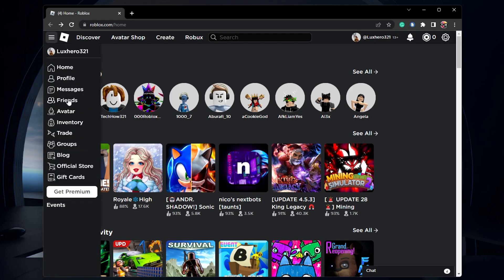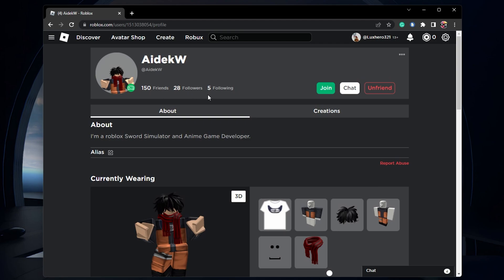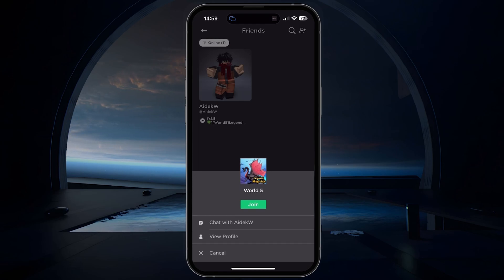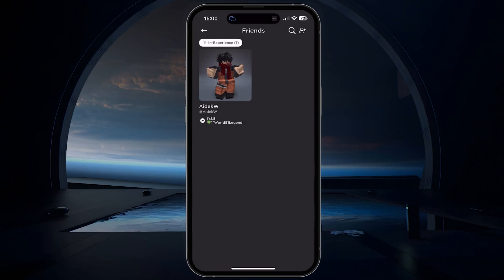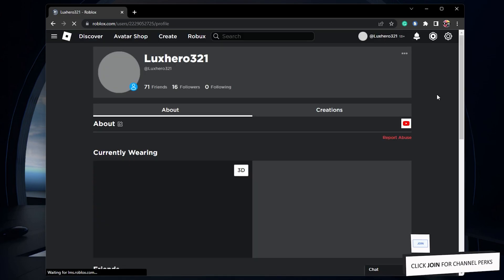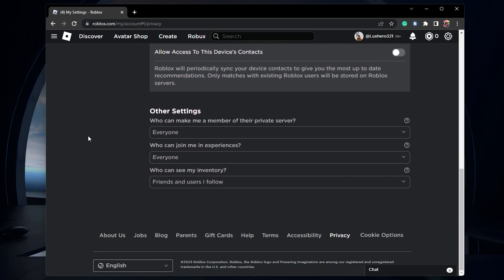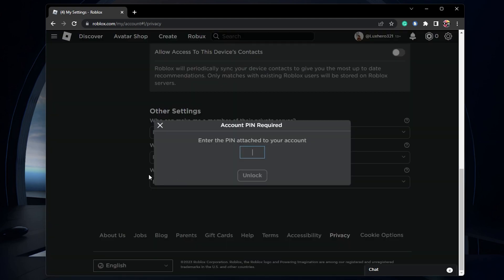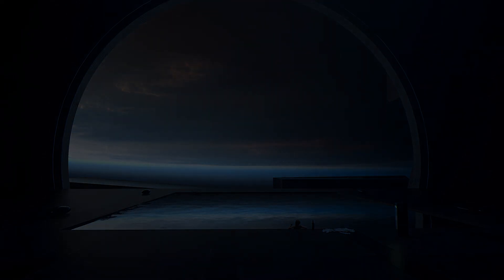How To Join Friends & Other Players in Roblox (2024 Update)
A short tutorial on how to join your friends and other Roblox players on your PC or mobile device.

Timestamps:
0:00 Introduction
0:16 Add User As Friend
0:34 Add & Find User on Mobile
1:08 Roblox Privacy Settings